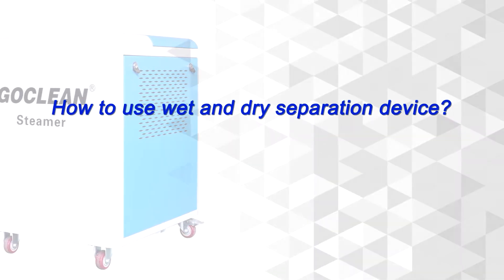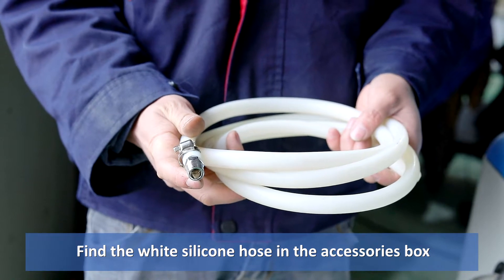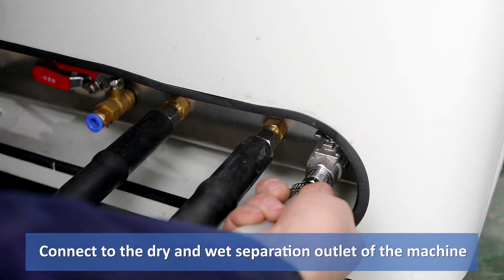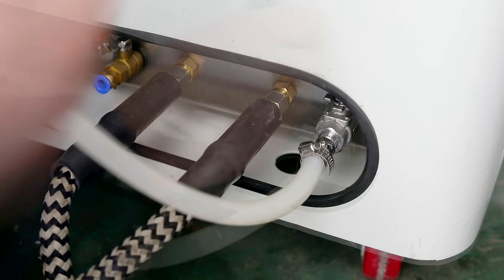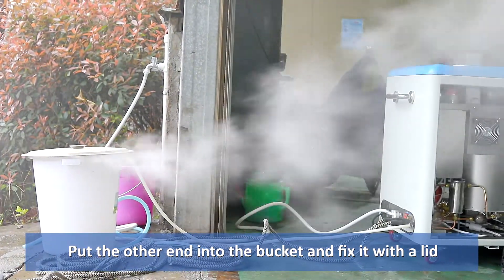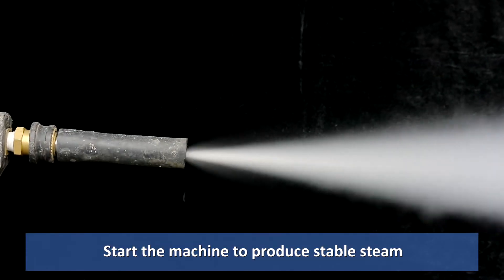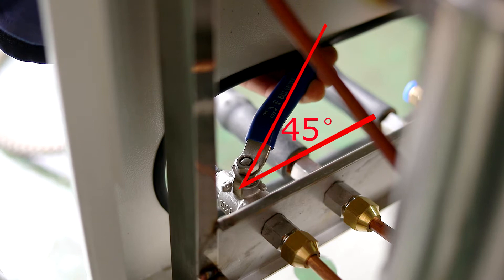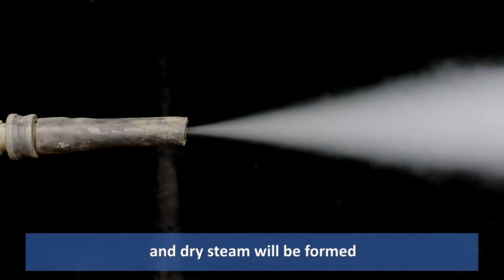How to use wet and dry separation device GOCLEAN steamer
GOCLEAN steam car wash machine
the introduction of  wet and dry separation device
1. Find the white silicone hose in the accessories box
2. Connect to the dry and wet separation outlet of the machine
3. Put the other end into the bucket and fix it with a lid.
Be careful of hot water!
4. Start the machine to produce stable steam, then slowly open the valve from horizontal to 45 degrees, wait for 2 to 3 minutes, and dry steam will be formed.
5. After use, close the valve and properly store the hose.